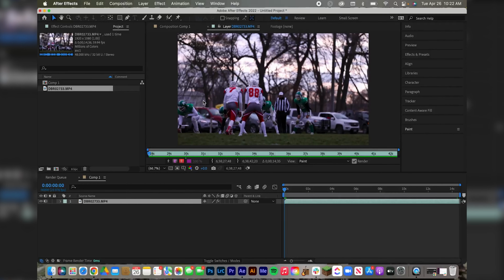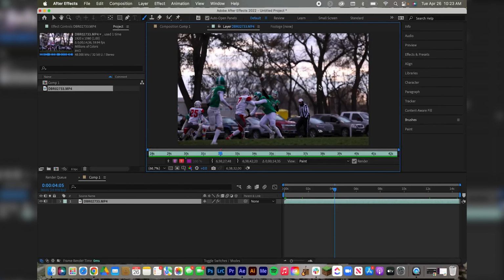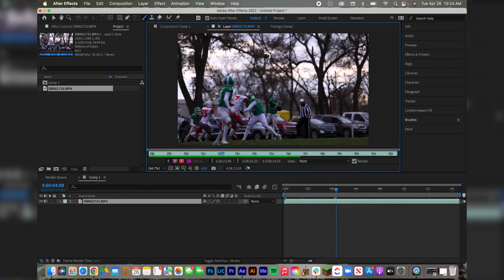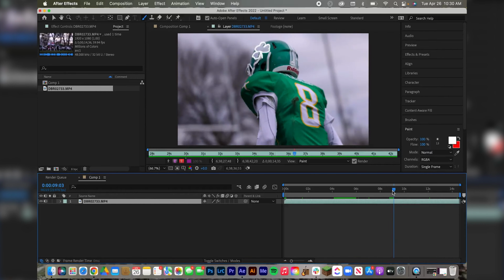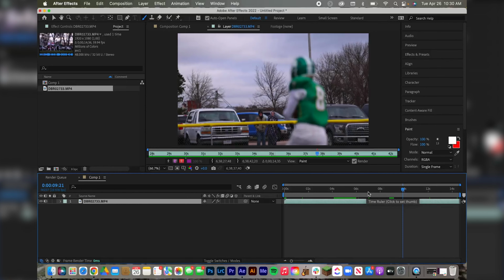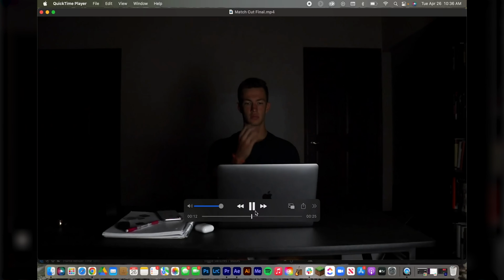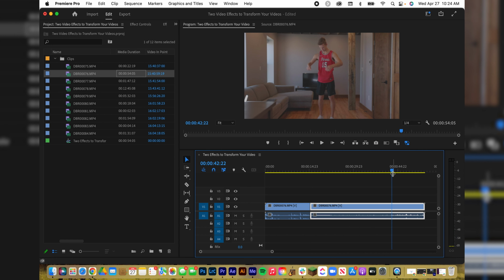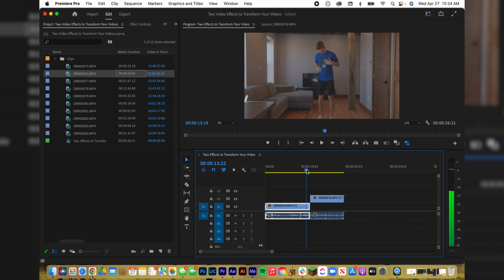Two Video Effects to Create MOVIE MAGIC!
Need a couple different ways to spice up your videos? Well check out these two tips to spice up your videos whether it's in post or during shooting!